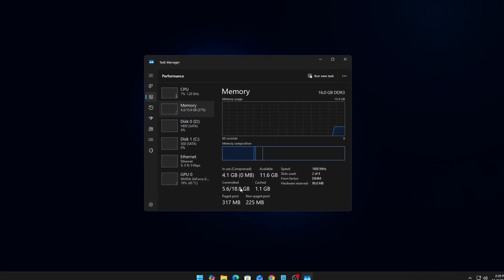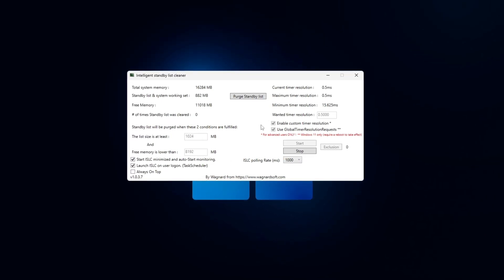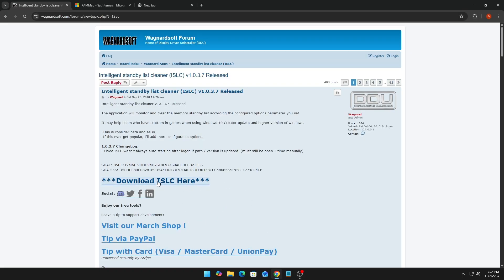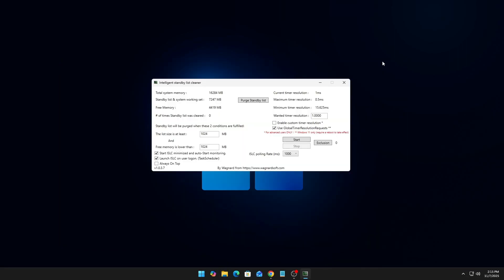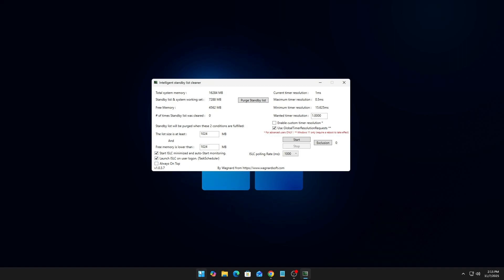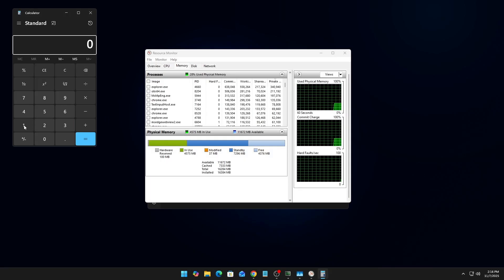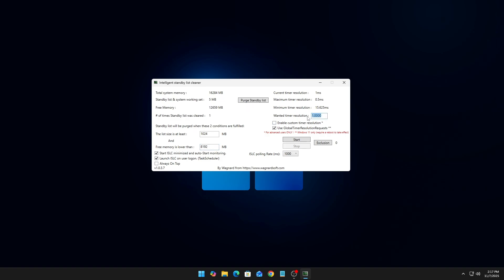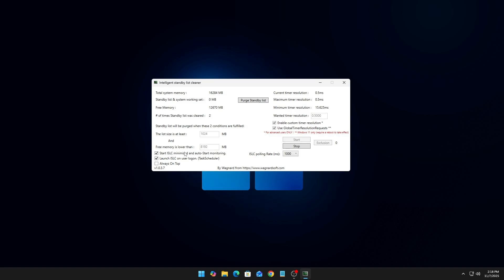I Fixed Game Lag by Making This ONE Simple Change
Fix Lag & RAM Stutter - Games Not Using All Your RAM

Tired of stutters, lag, and low FPS while gaming? In this video, I’ll show you how I fixed my game lag with one simple RAM optimization that improved my system performance instantly.

Whether you’re using Windows 10 or Windows 11, this method will help you:
• Reduce background memory usage
• Unlock hidden RAM speed
• Improve gaming performance
• Eliminate micro stutters and frame drops

This method is safe and works for low-end PCs, laptops, and gaming setups.

Tools Used:
• Intelligent Standby List Cleaner (ISLC)

Works For:
Valorant, Fortnite, Minecraft, GTA V, Apex Legends, and more.